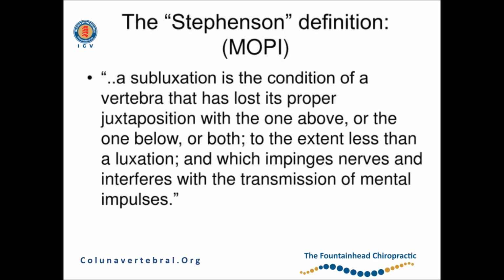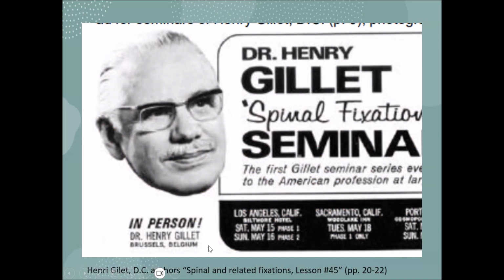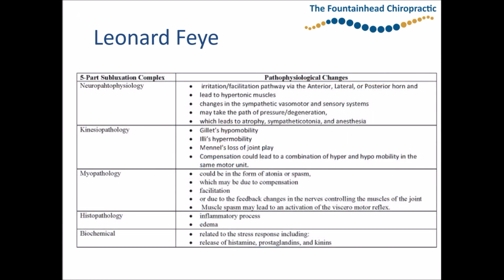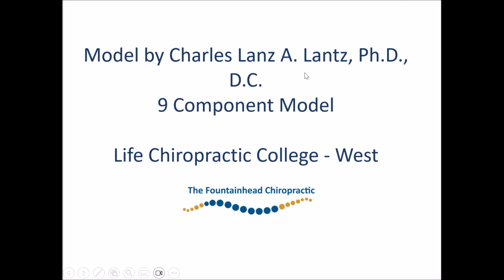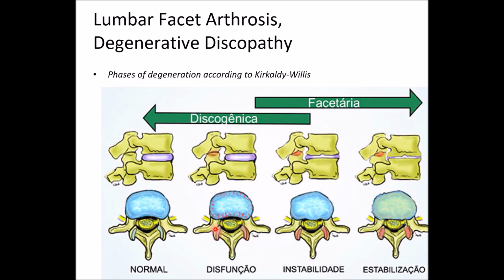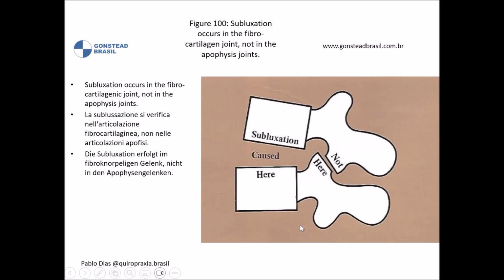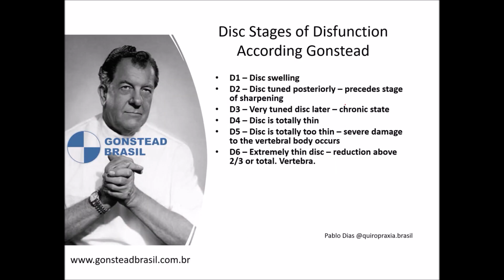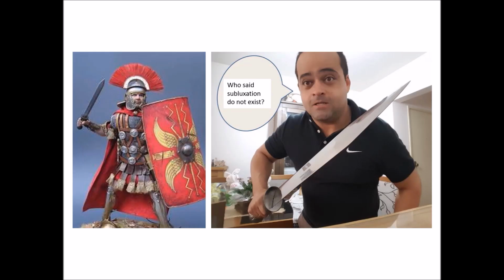Models of Chiropractic Subluxation 2023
Dr. Pablo Dias